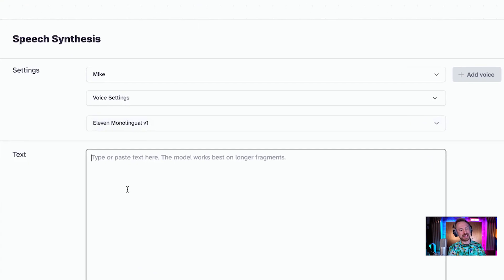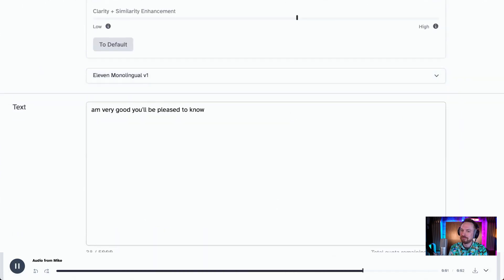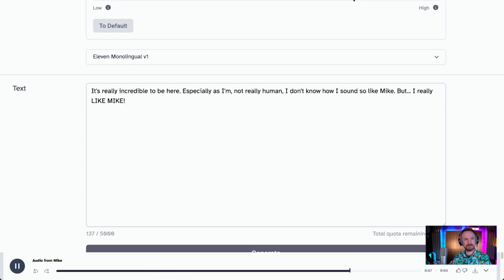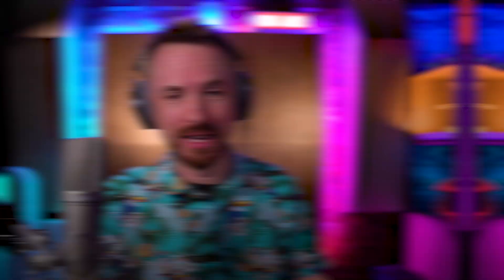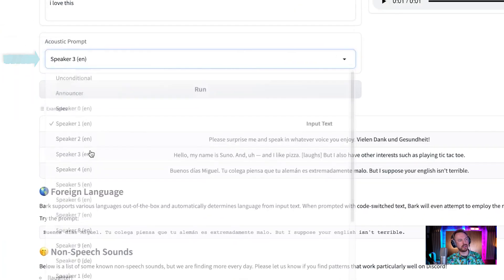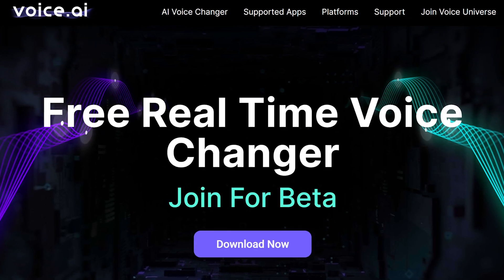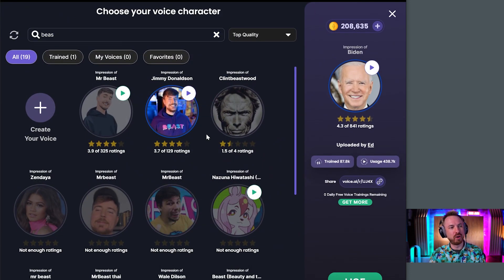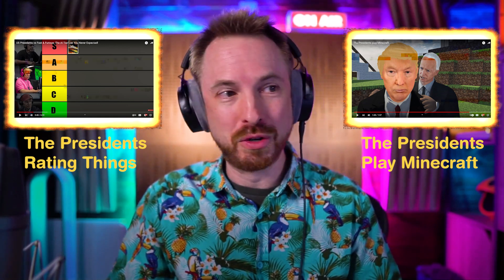This Makes You Sound Like Your Favorite Celebrity | Top 3 AI Voice Generators (FREE)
▶ Are you looking for an AI Voice Generator? Look no further!

In this new video, I'll introduce you to 3 amazing AI voice generators that will transform the way you create audio content. Discover the best voice-over AI websites and learn how to create stunning voiceovers using the power of artificial intelligence. From celebrity-like voice changers to versatile AI-generated voices, these tools will unleash your creativity and help you stand out from the rest!

Get ready to transform your voiceovers, captivate your audience, and leave a lasting impression with these incredible tools. Let's go!

◀ 🎤 Audio Presets I use for my Audio Productions 🎧
▶ musicradiocreative.com ◀ 🎚️ Looking for Custom Voice-Overs, Jingles, Podcast Intros and more 🎧

0:00 Top 3 AI Voice Generator & Voice Changers?
0:17 ElevenLabs
0:40 Clarity + Similarity Enhancement
2:22 Translate to Different Languages
2:59 Bark
3:10 Funny Prompt & Voice Sample
3:40 Switch Speakers on Bark
4:10 Make Bark Sing!
4:39 Voice.ai Introduction
4:50 Sound like Joe Biden!
5:28 Sound like Mr. Beast!
6:00 Choose a Different Voice Character!
6:15 It does Live Stream Audios!